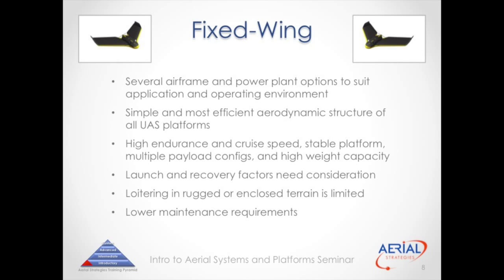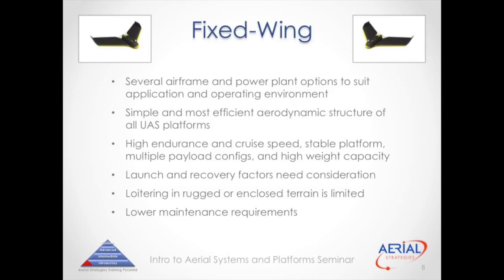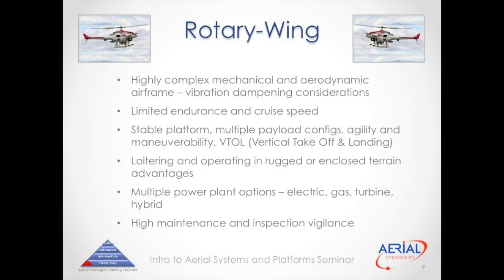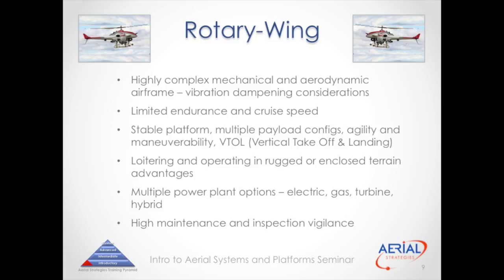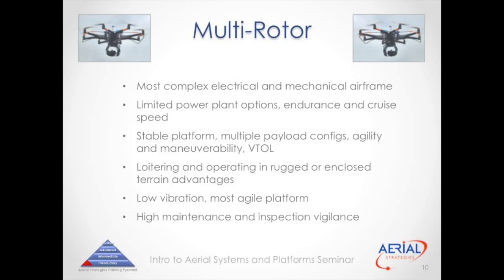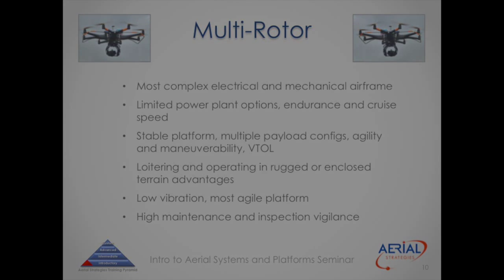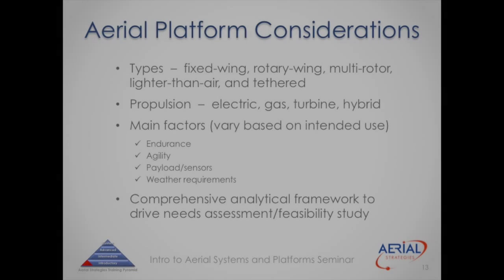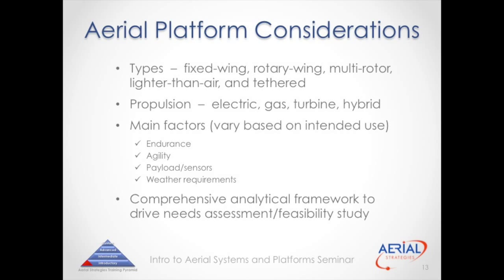Types of Platforms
Introduction to Aerial Platforms - Types of Platforms